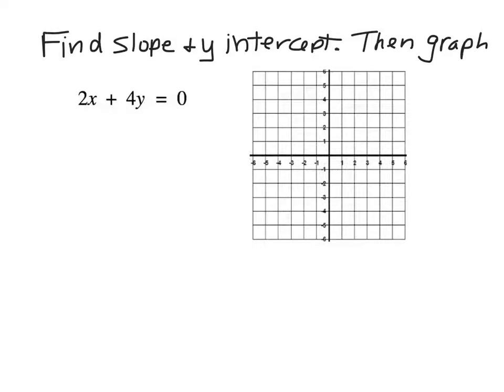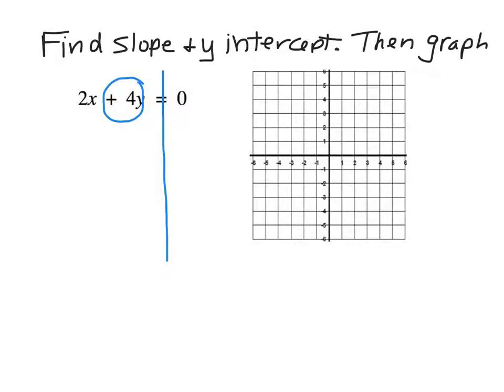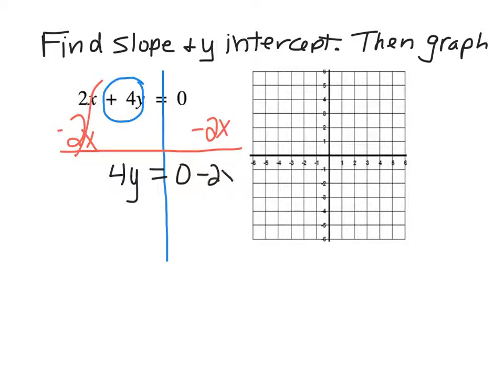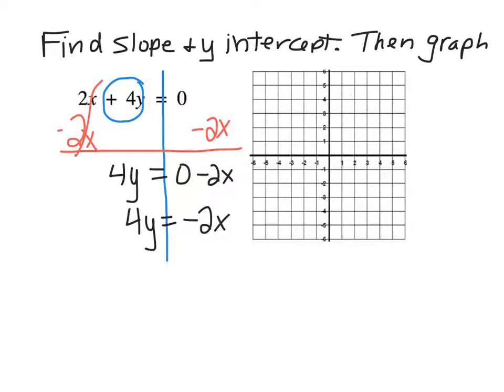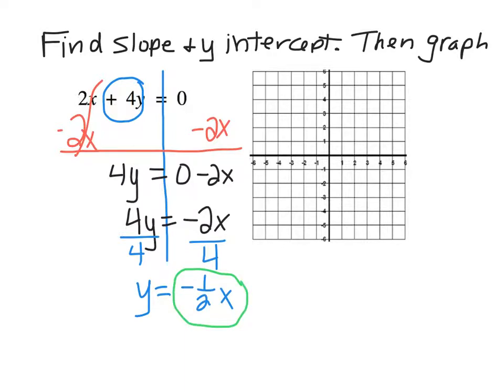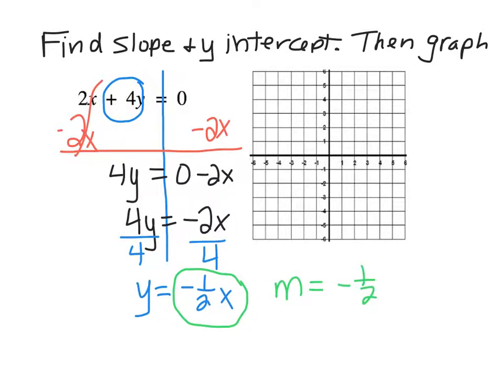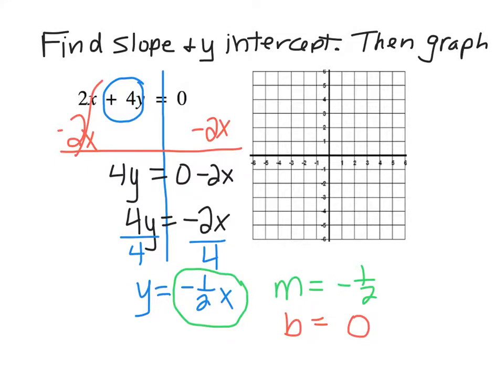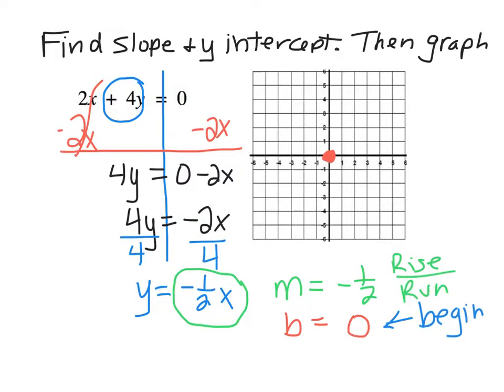Ms. Shannon's Skills Video - find m and b and graph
Ms. Shannon's Skills Video - find m and b and graph - example video